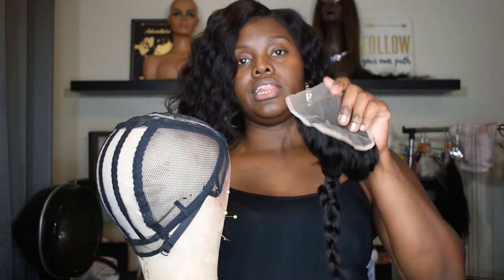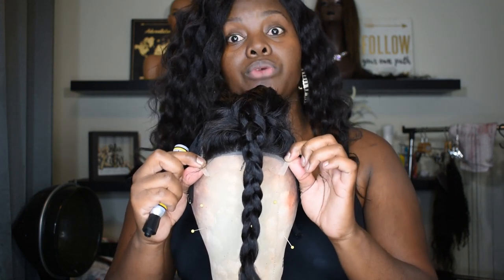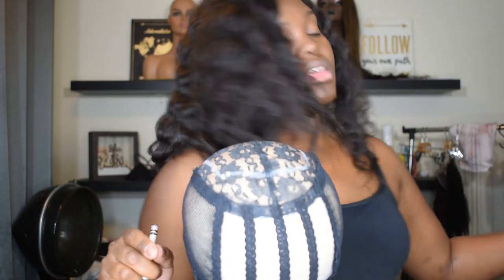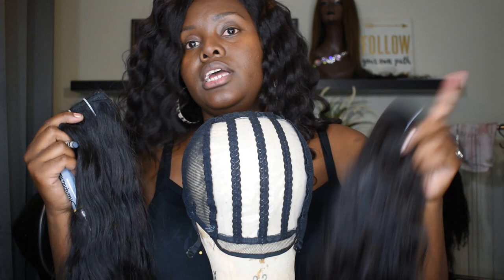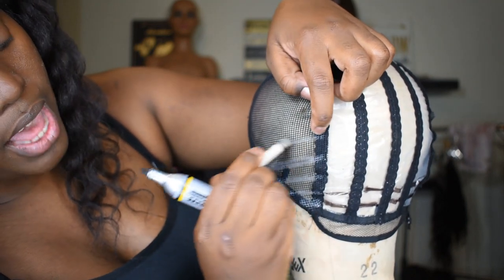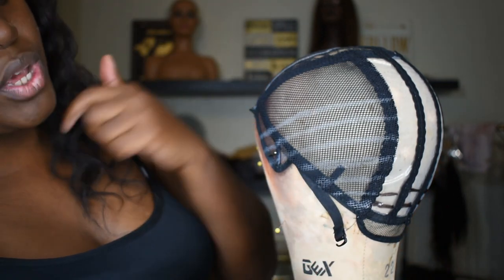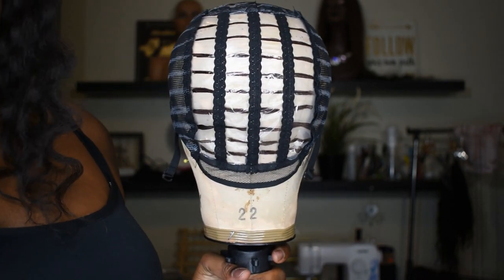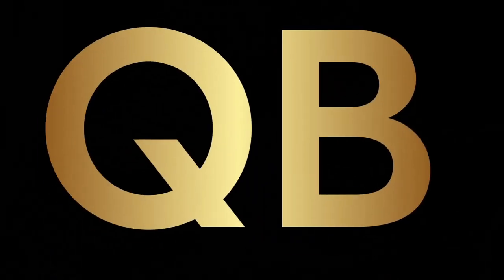Very Detailed Ventilated Mesh Dome Wig Cap Tutorial + Measurements & Marking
The truth about wig caps. This is an in-dept step by step tutorial about how I mark my ventilated wig caps and measure my clients head. Supplies I use to make my wig.

THIS METHOD IS FOR A LACE CLOSURE WIG.

👑 IMPORTANT LINKS!👑

(Purchase Your Ventilated Wig Caps Here!)
🏪 MyStore (Shop Everything I Used In This Video!)